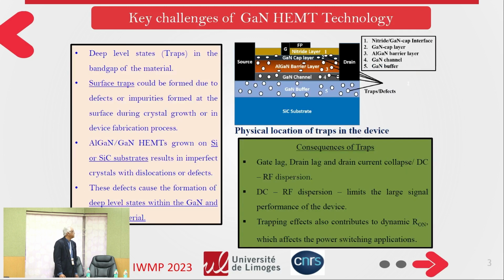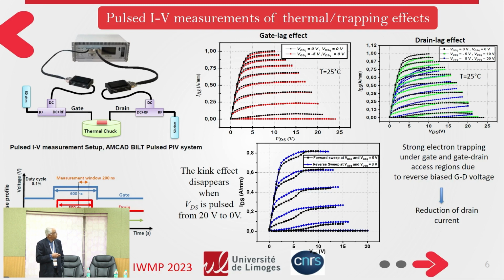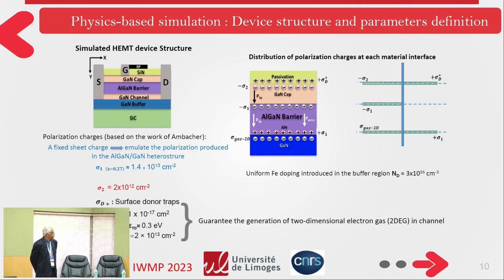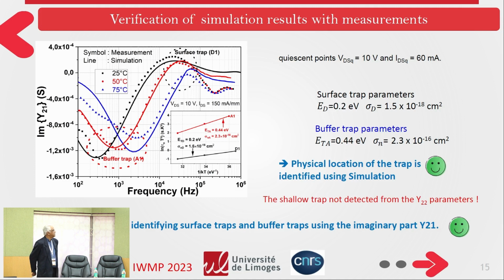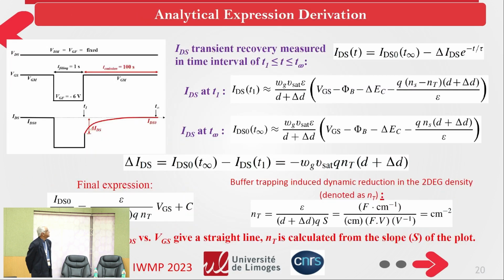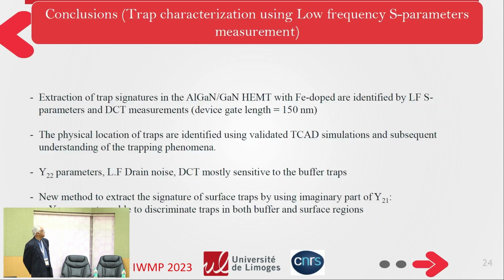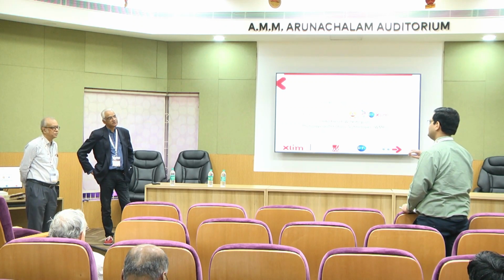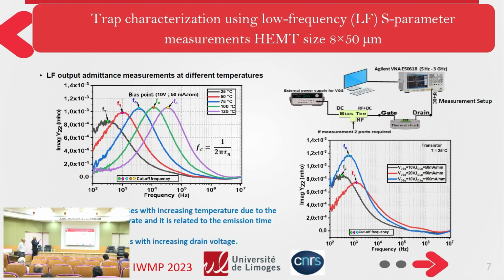Comprehensive Trap Characterization and TCAD Physics Based Simulation Studies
"Indo-French Workshop on Microwave and Photonic Technologies(IWMP)” - 20-22 February, 2023

Talk by- J C Nallatamby, P. Vigneshwara Raja, R. Sommet

Indo-French Workshop on Microwave and Photonic Technologies(IWMP) with support from CEFIPRA, CNRS and IIT Madras. The aim is to build upon existing research collaborations between the Indian and French experts and also to identify new areas of mutual interest that could be the basis of future cooperation between academic and industrial actors in this domain.

This event is planned to encourage highly interactive discussions among participants to stimulate exchange of scientists, PhDs and postdoctoral fellows between member laboratories and to trigger Indo-French collaborations in this area. It is expected that this would lead to building strong bilateral research programs in GaN, Microwave and Photonic technologies involving academic research partners and industries from both countries.